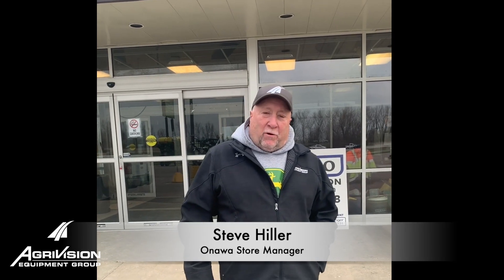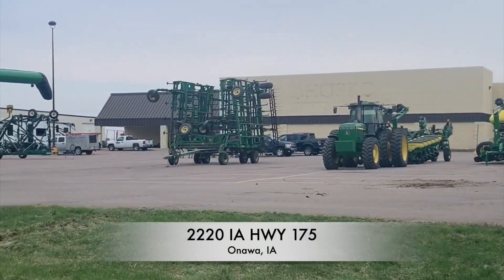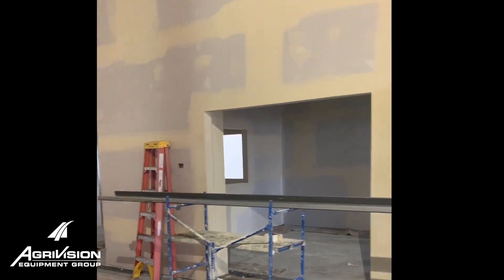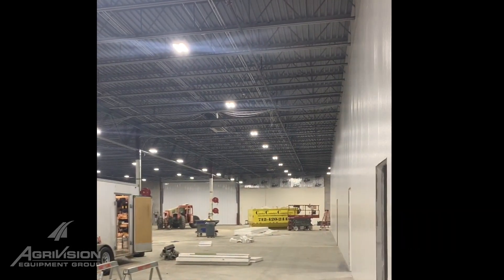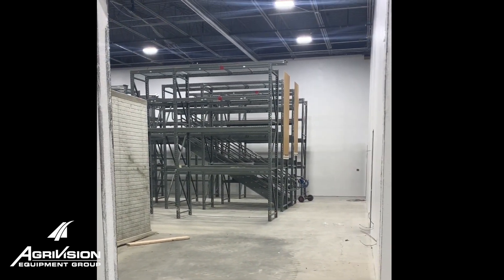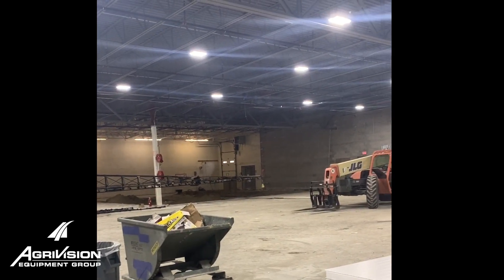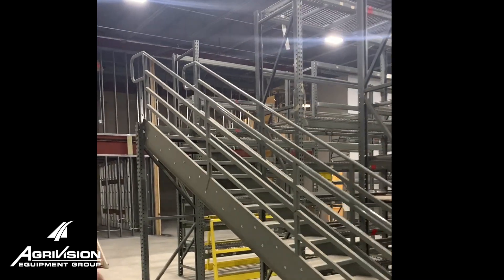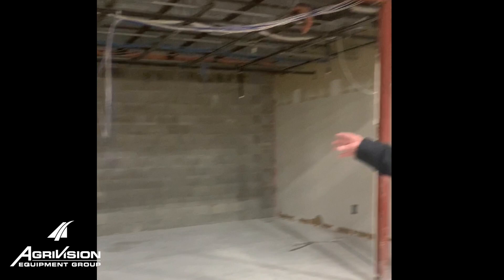Onawa New Facility Update - AgriVision Equipment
"The loss of Shopko to the Onawa community was a setback, and no one likes to see buildings set empty and fall apart in rural communities.  We are excited to renovate this space to better serve customers in Onawa and the surrounding area for many years to come.  Investments are not easy to make in these challenging times, but based on the last two years of experience in the area, we are excited to invest in the future of our customers and employees around Onawa.

Our purpose is to care for people linked to the land by walking with them to build a better tomorrow……thank you Onawa for the opportunity to play a key part in building a better tomorrow in your community!" - Jeremy Ostrander, CEO